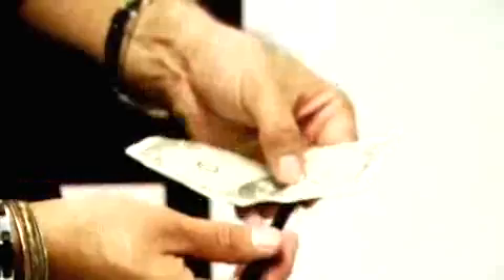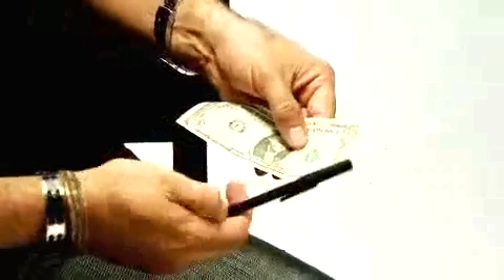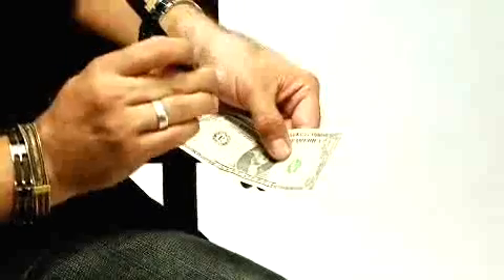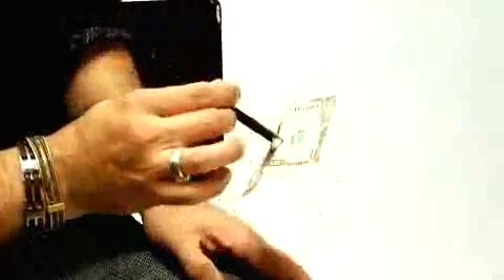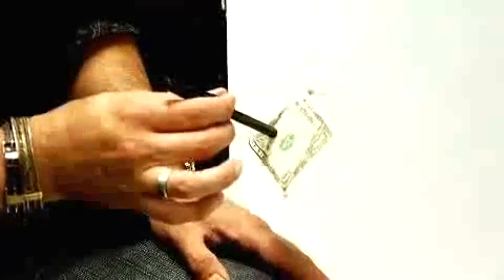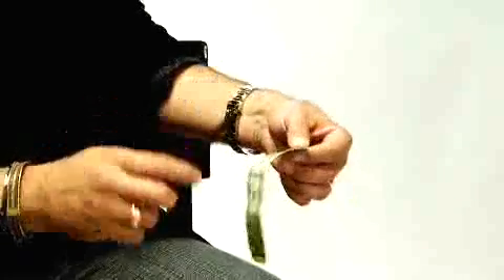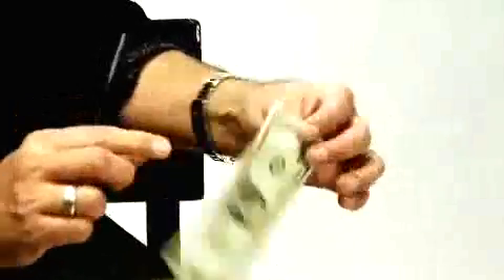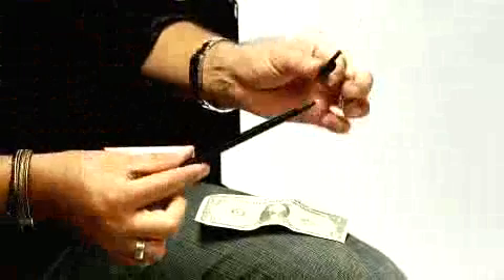Perfect PENetration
Stab a borrowed bill with a pen and pull it out leaving no hole!